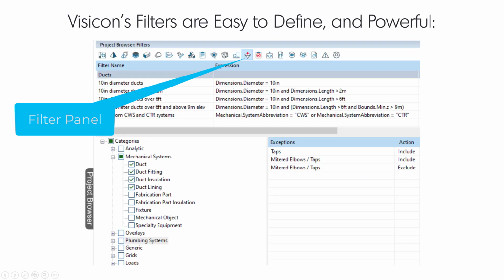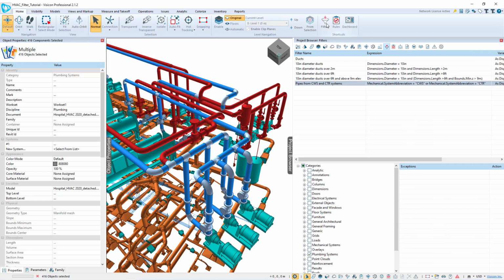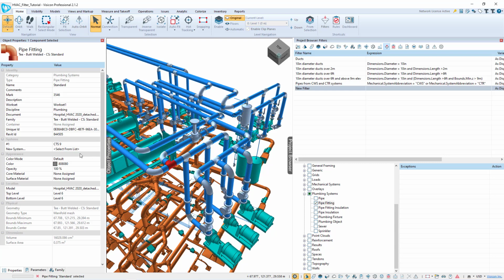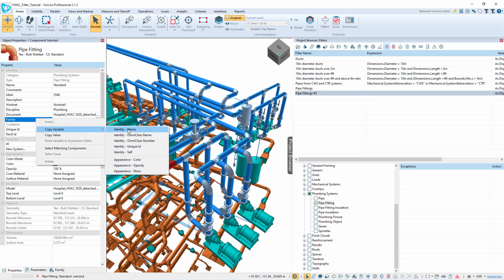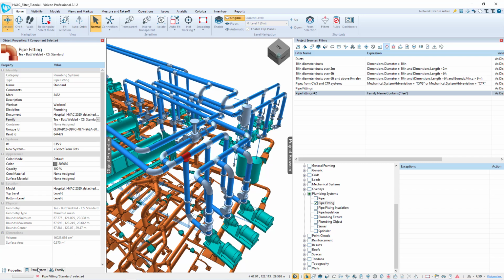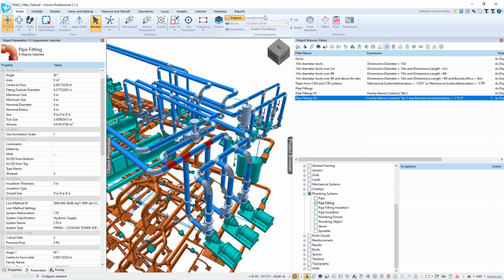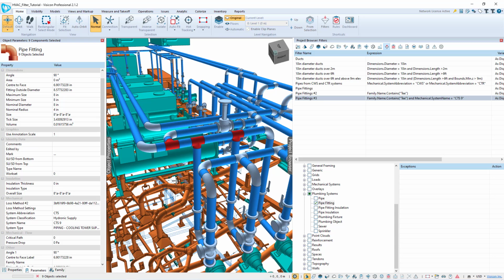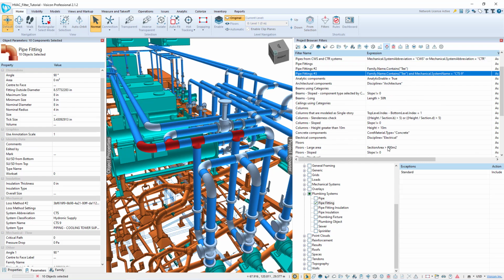How to Use Filters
This tutorial video shows you how to define and use filters to query your BIM models (Revit, ETABS, IFC, etc.) that are loaded into a Visicon project. Filters in Visicon are a powerful feature that give you all the flexibility needed to find exactly what you need in a model and make informed decisions.